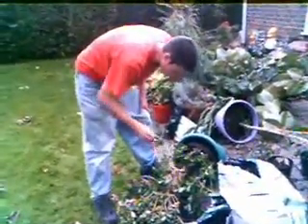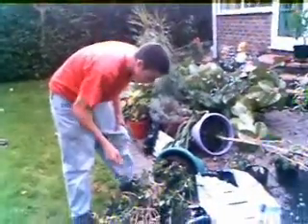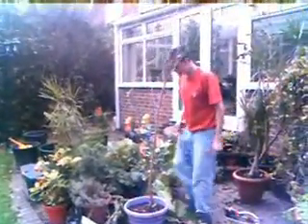Ground bodge (Ground Force Parody) Gardening DIY spoof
After the credit cruch hit the tv broadcasting channels hard, they had to result in creating cheaper footage, while constantly retaining quatity and professionalisim, as this movie show